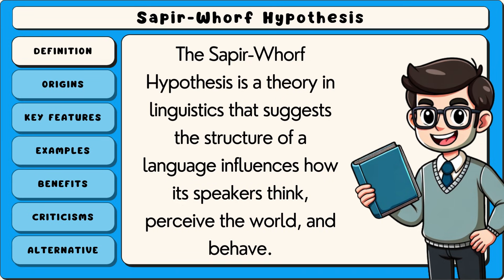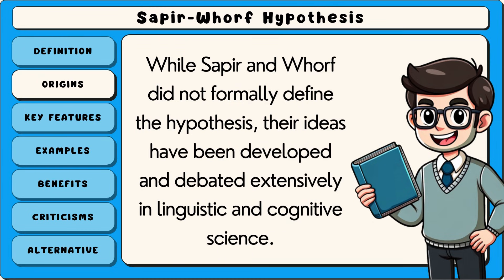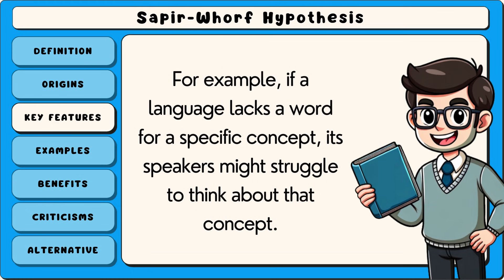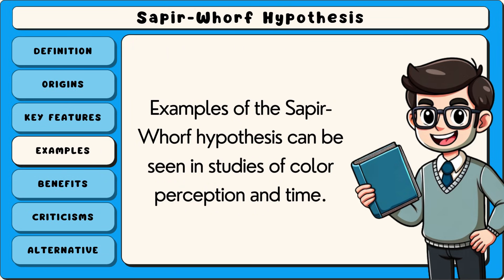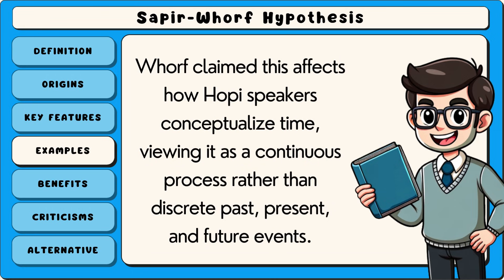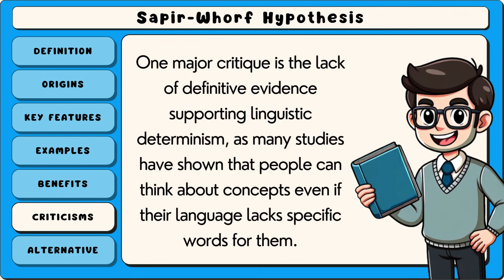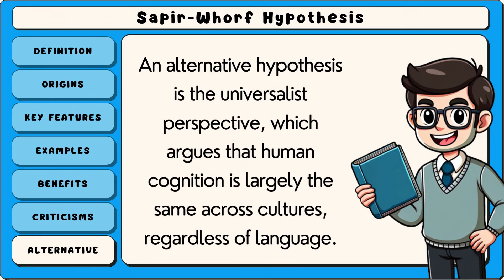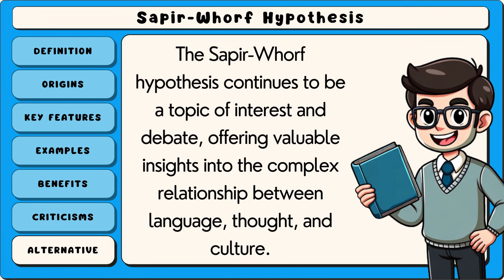The Sapir-Whorf Hypothesis (Easy 4 Minute Explanation)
The Sapir-Whorf Hypothesis, also known as linguistic relativity, proposes that the structure of a language influences its speakers' perception, cognition, and worldview. This hypothesis, named after linguists Edward Sapir and Benjamin Lee Whorf, suggests that language is not merely a tool for expressing thoughts but also shapes the way people think and experience reality. It comes in two main forms: linguistic determinism, the stronger version, argues that language limits and determines thought entirely; and linguistic relativity, the weaker version, holds that language influences thought and perception without strictly limiting them.

For example, Whorf's studies of the Hopi language led him to argue that their conceptualization of time differed from that of English speakers because of linguistic differences. Similarly, languages with multiple terms for colors may lead speakers to perceive and distinguish colors differently than those with fewer terms. While the Sapir-Whorf Hypothesis has been influential, it remains controversial. Critics argue that thought is not entirely dependent on language, citing examples of universal cognitive abilities that transcend linguistic differences. Nevertheless, the hypothesis has spurred valuable research in linguistics, anthropology, and cognitive science, contributing to our understanding of the relationship between language, culture, and cognition.